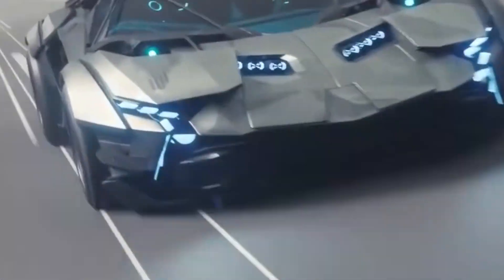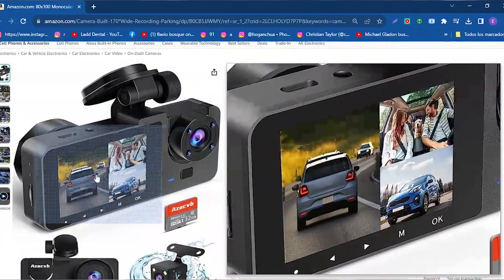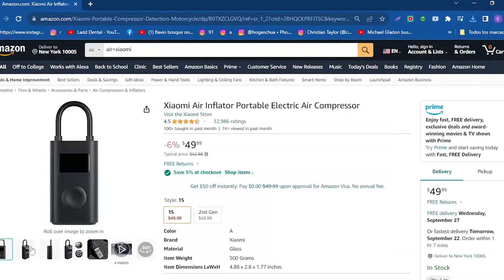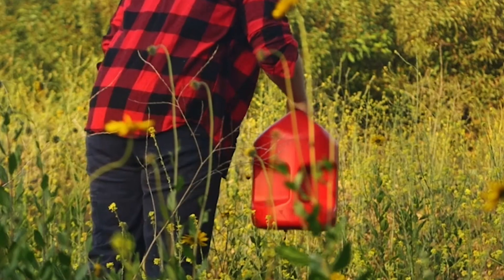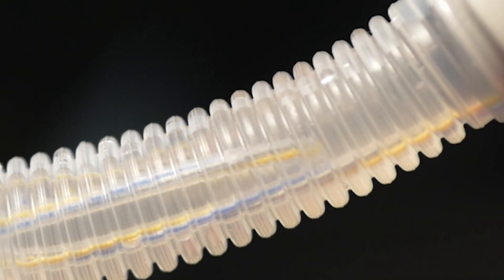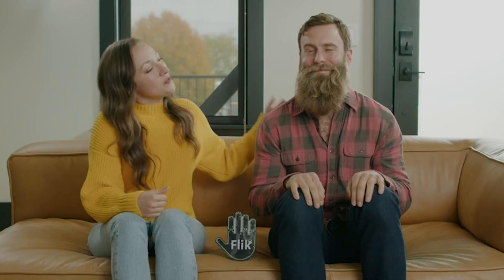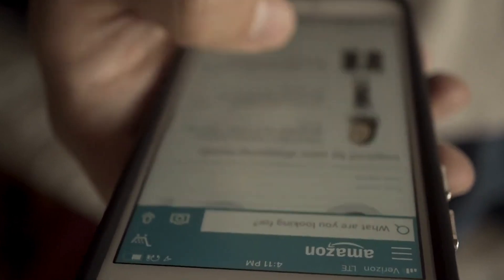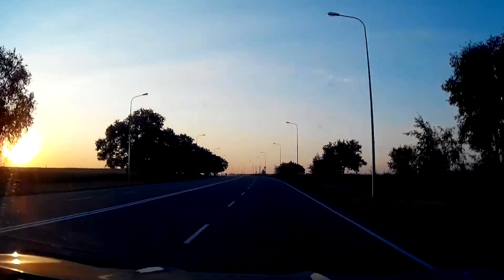6 car gadgets available on Amazon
In this video, we bring you a hand-picked selection of "6 Car Gadgets Available on Amazon" that are changing the way we experience driving and making our vehicles smarter, safer and more convenient.

First of all, we have a camera that will change the way you drive as it will allow you to better understand your surroundings without having to lose your sight behind the wheel at any time.

Then we will see the easiest and fastest way to have air put into your tires. You will no longer have to go to a station or ask for road help. Thanks to the Xiaomi air inflator that will allow you to charge up to 8 tires with a single charge.

We continue with the Tera Pump, a versatile device that simplifies the transfer of liquids in various situations, from filling the gas tank to refueling machinery or recreational vehicles. With its ability to transfer up to 3 gallons per minute, handling liquids on the road has never been easier or faster.

Next, we present the ECOXGEAR, a smart jump starter that will get you out of trouble in low battery situations. With its load capacity and water resistance, it is an essential tool for dealing with emergencies on the road.

Finally, we close with a flourish with a portable coffee maker that you can connect in your car. Can you imagine being able to enjoy your favorite coffee while traveling? This mini wireless coffee maker gives you that freedom and convenience. Simply insert a capsule, add water, and get ready to enjoy delicious espresso anytime, anywhere.

These six gadgets are available on Amazon and in this video we will show you how each of them can improve your driving experience and make your life on the road more pleasant and worry-free. So, if you are a technology enthusiast and a car lover, don't miss this exciting presentation! Let's dive into the world of automotive innovation!